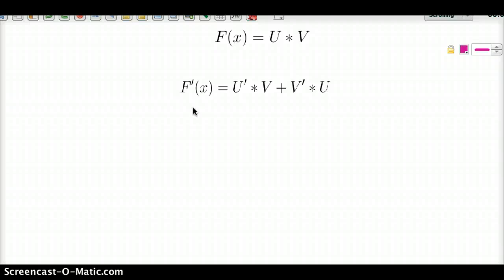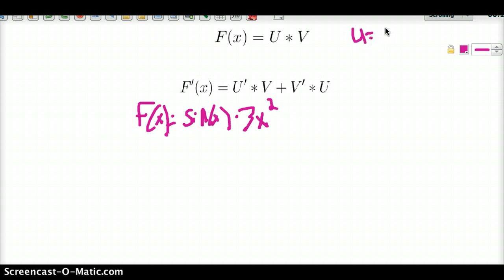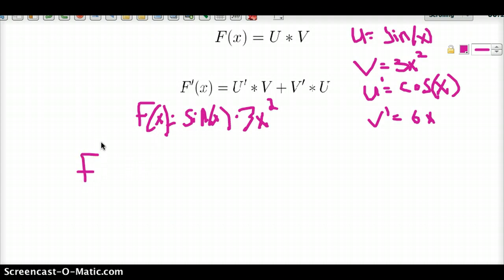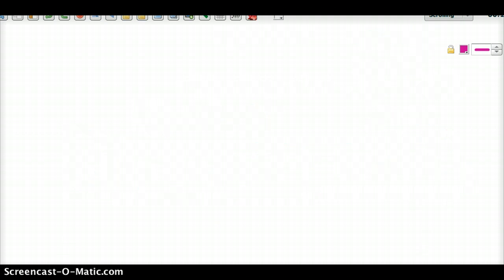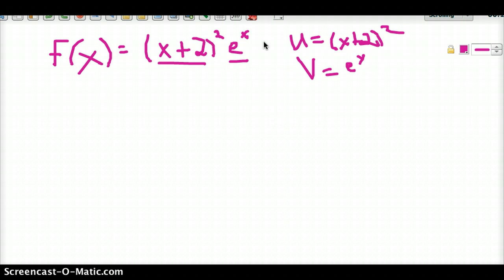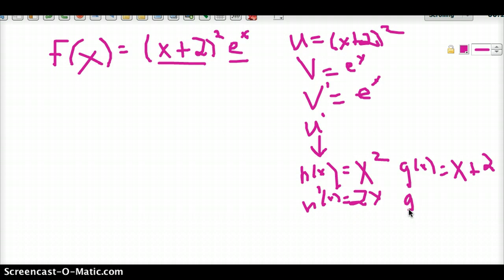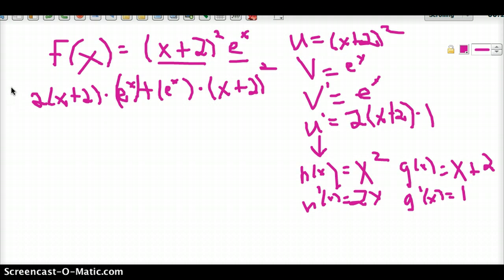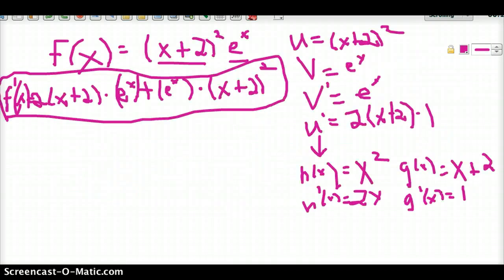Finding derivatives using the product rule: calculus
This video shows how to find a derivative using the product rule.